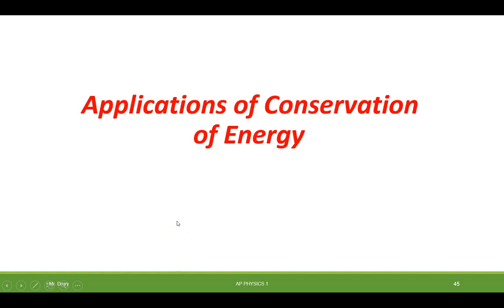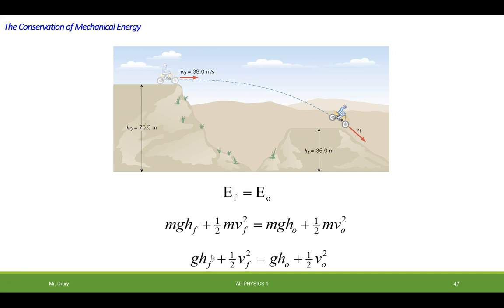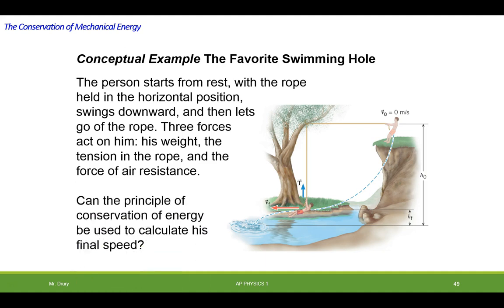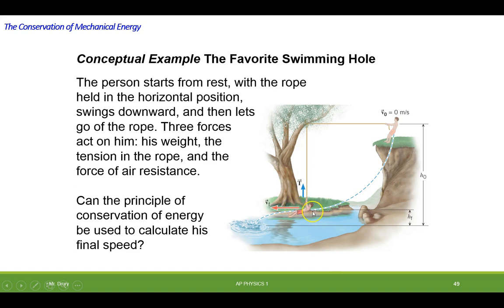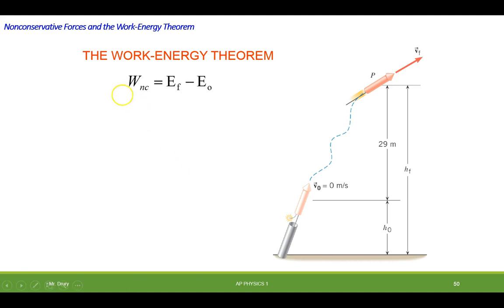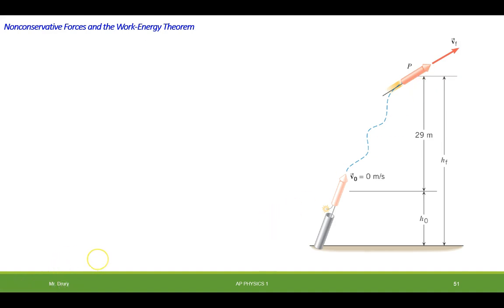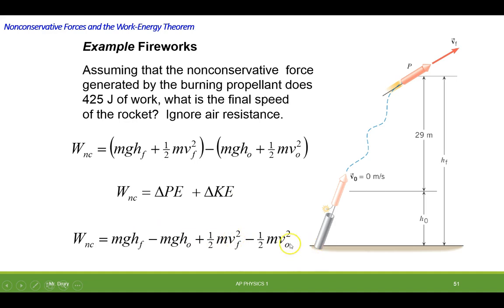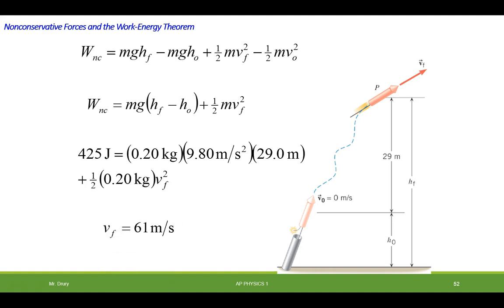5 Applications of Conservation of Mechanical Energy